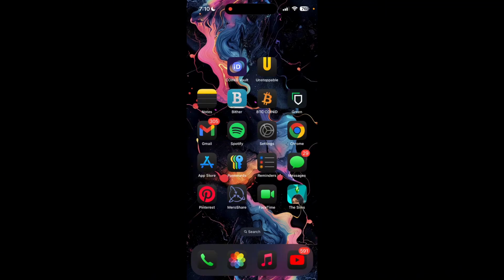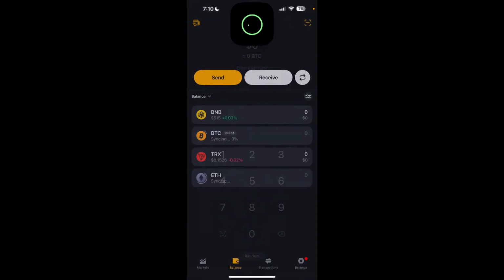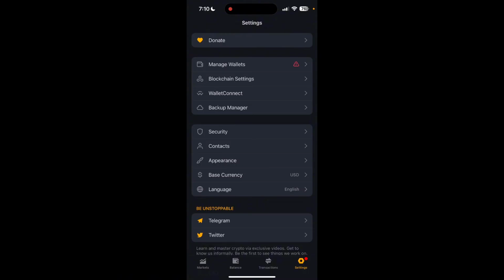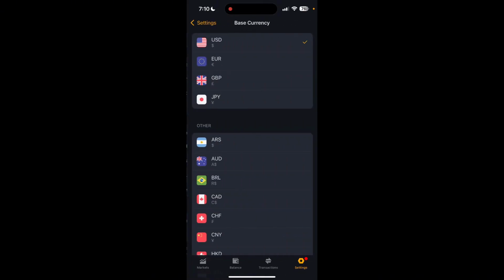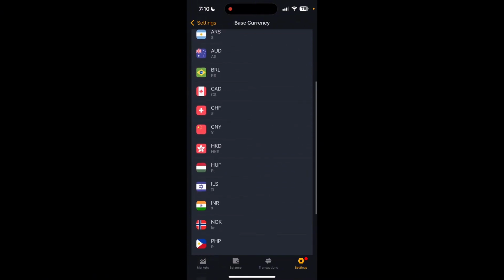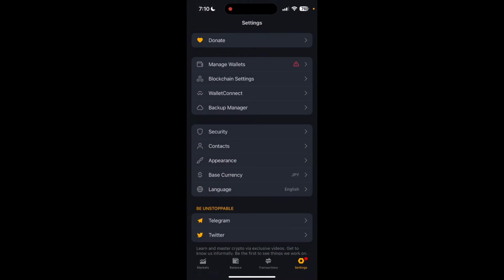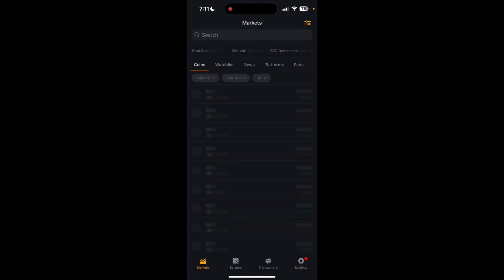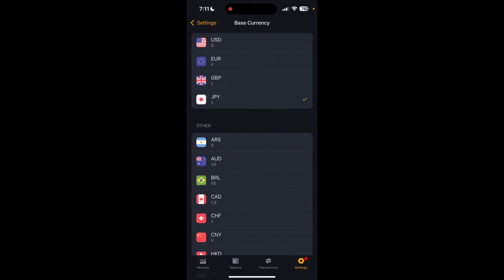How to Change Currency in Unstoppable Crypto Wallet 2024?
Need to change the currency display in your Unstoppable Wallet? 💱 In this video, I’ll show you how to quickly switch between different fiat currencies (USD, EUR, etc.) to track the value of your crypto in the currency of your choice.

Make your wallet more user-friendly by choosing the currency that works best for you.